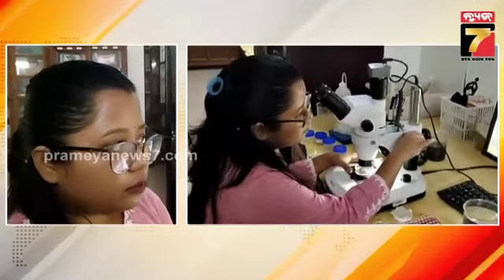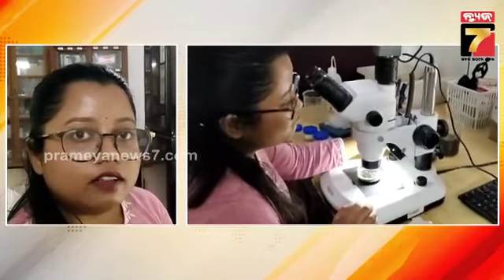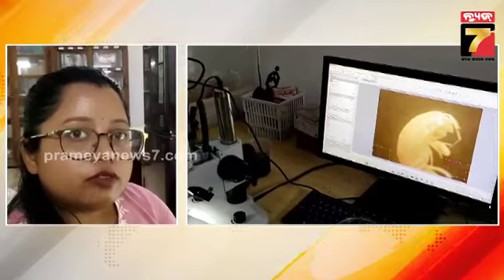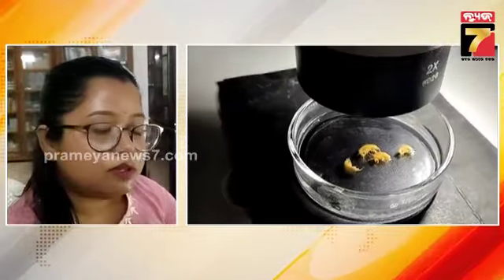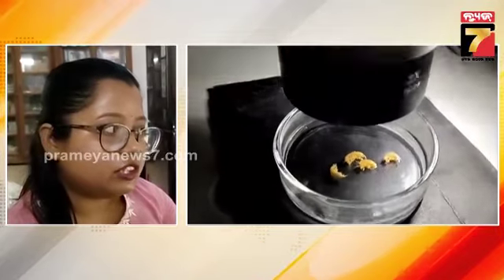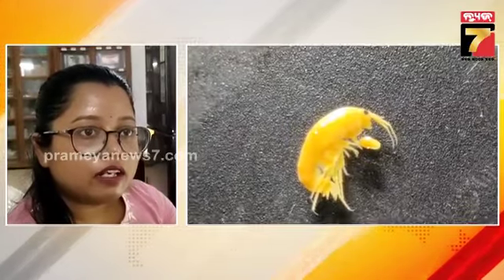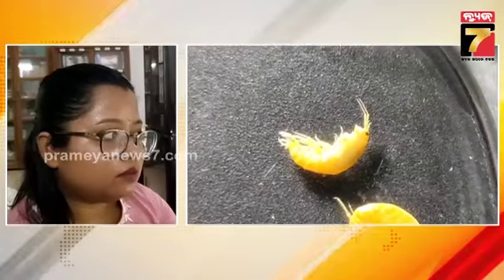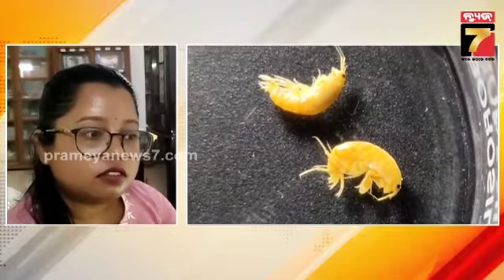Amphipods | ନୂତନ ପ୍ରଜାତିର ଉଭୟଚର ଆମ୍ପିପୋଡ୍ ଚିହ୍ନଟ ,ଚିହ୍ନଟ କଲେ ବ୍ରହ୍ମପୁର ବିଶ୍ବବିଦ୍ୟାଳୟ ଛାତ୍ରଛାତ୍ରୀ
Prameya News7, is a leading Odia News Channel of Odisha, India. Prameya News7 provides Fair, Unbiased news from Odisha and beyond.